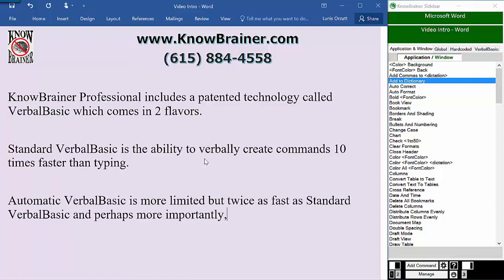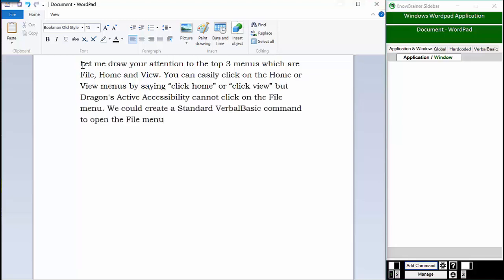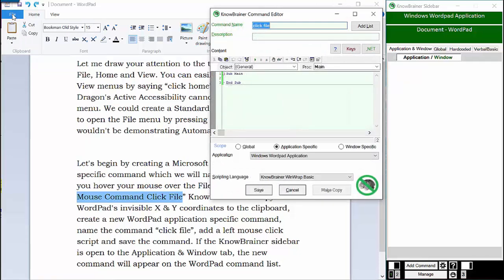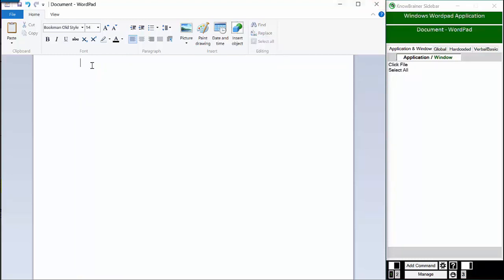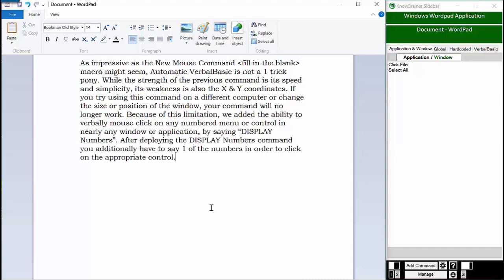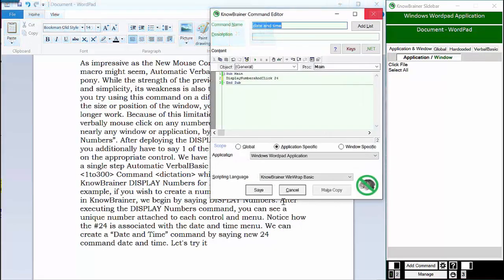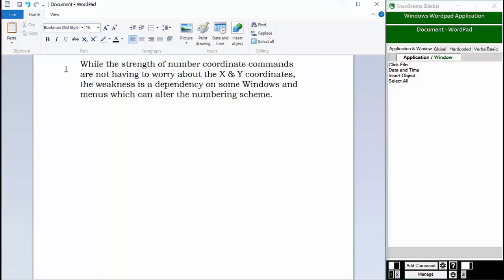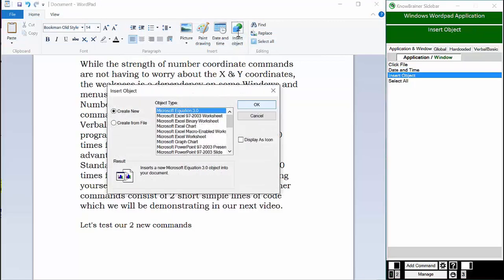Dragon Professional with KnowBrainer Professional - Automatic VerbalBasic (Verbal Command Toolbox)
Dragon Professional with KnowBrainer Professional - Automatic VerbalBasic (Verbal Command Toolbox) Overview